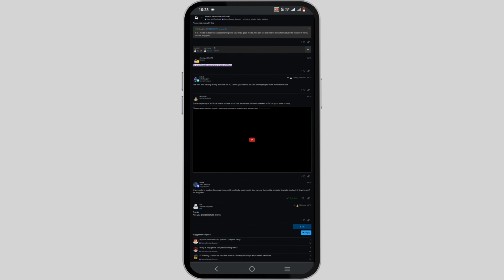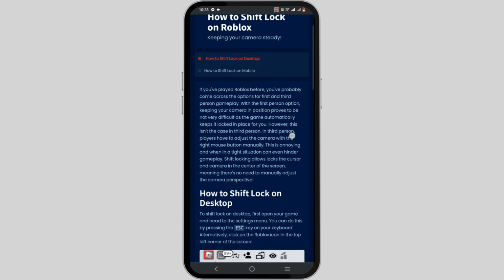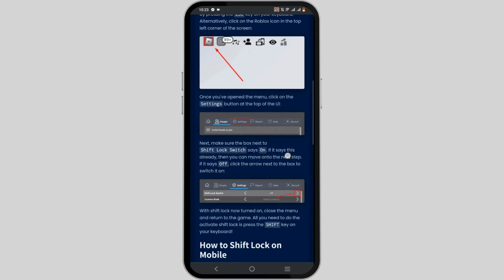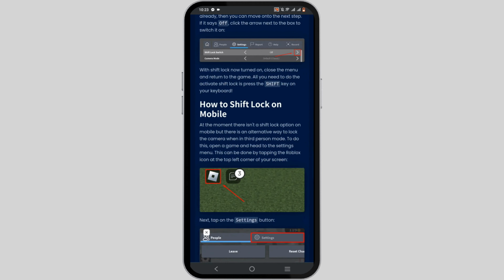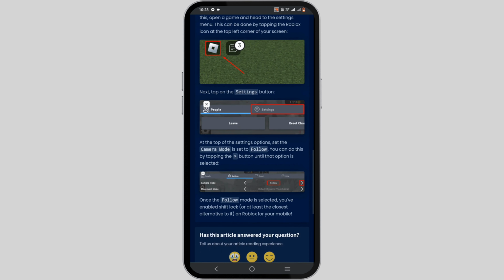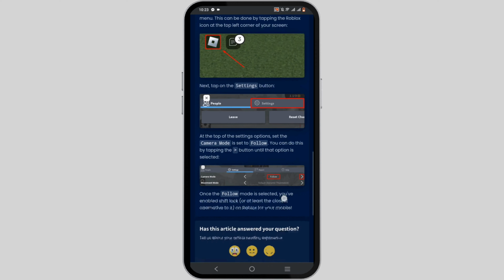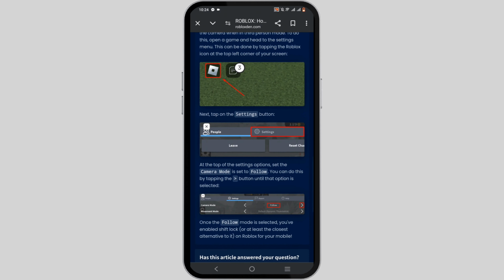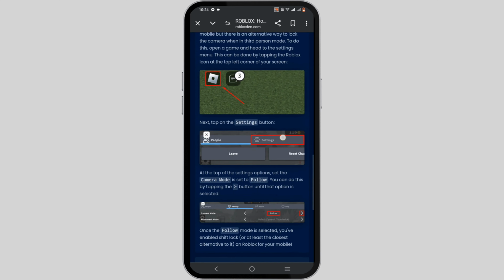How to Get Shift Lock on Roblox Mobile (2024)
Want to enable or do Shift Lock on Roblox Mobile? This guide will show you how to activate Shift Lock on your mobile device in Roblox in 2024.

Timestamps:
0:00 - Introduction
0:15 - Enabling Shift Lock on Roblox Mobile